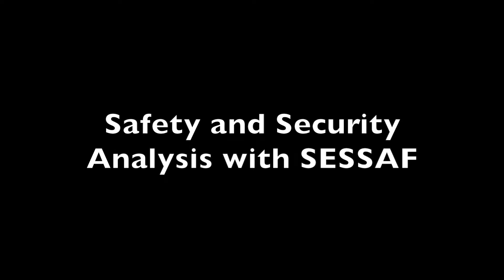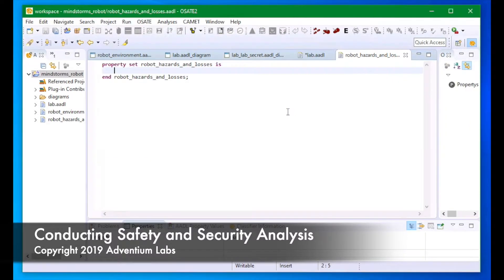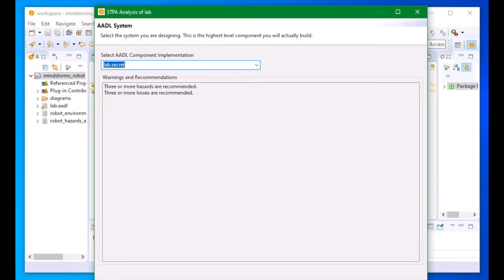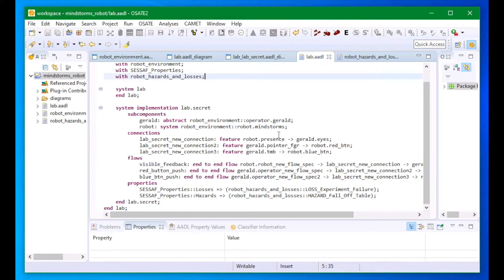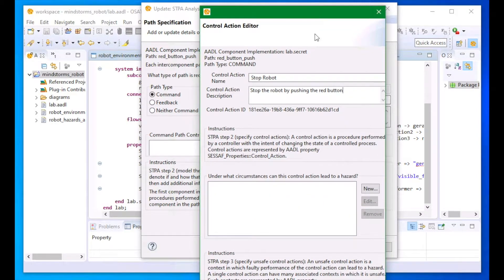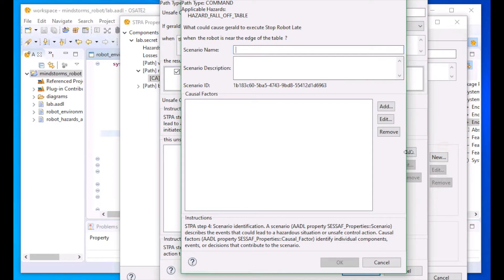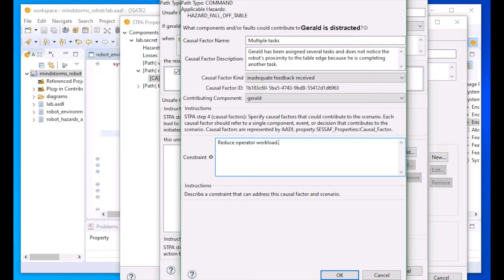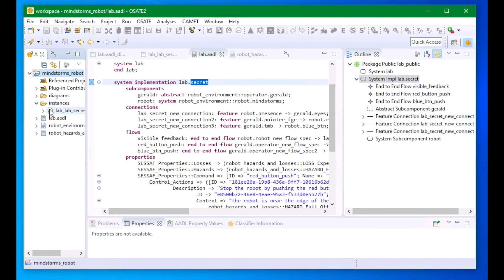Safety Analysis Part 4 - How to Conduct Safety Analysis with SESSAF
This video shows how to conduct safety analysis on an AADL model using SESSAF. Preceding videos in this tutorial show how to create an AADL model, but SESSAF does not require understanding of AADL.

Systems Engineering Safety and Security Analysis Framework (SESSAF) supports application of the Systems-Theoretic Process Analysis (STPA) to existing AADL embedded system models. STPA is a risk analysis technique for developing scenarios that lead to identified hazards and losses. SESSAF users add safety information and details using an intuitive user interface with limited interaction with the underlying model.